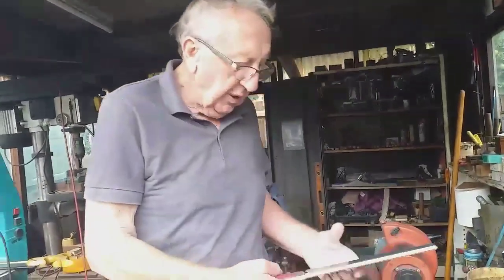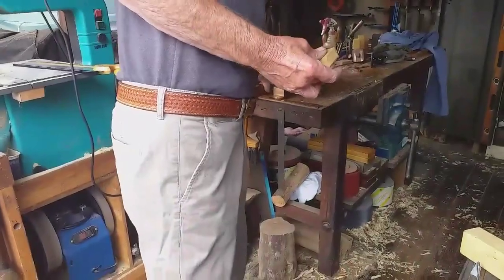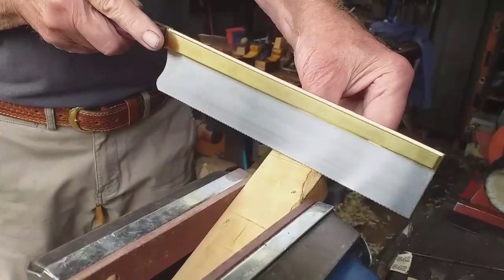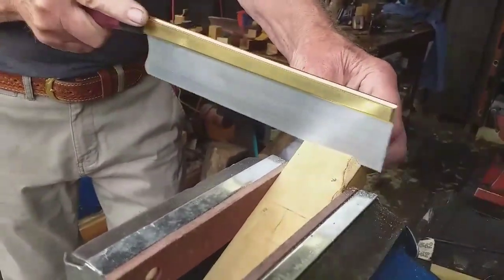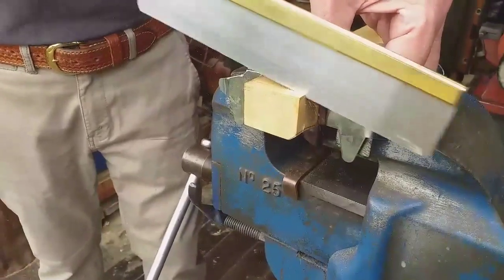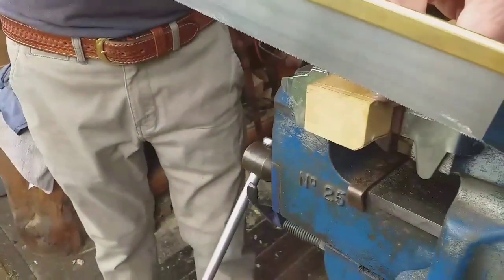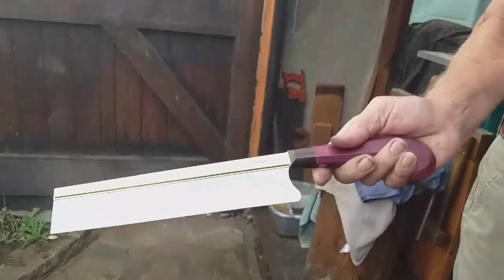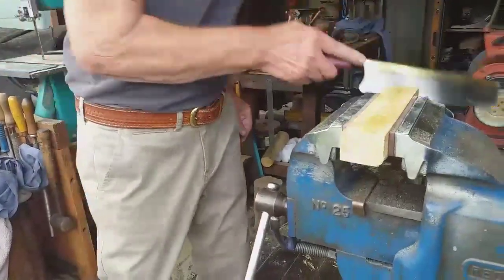No122) Part 1, Using My New Skelton Gentleman Jaq Gents Rip Saw On A Boxwood Infill.